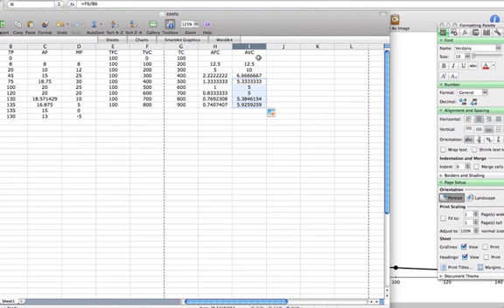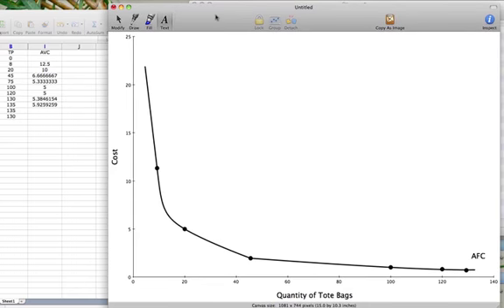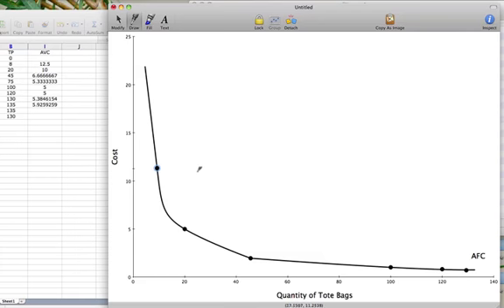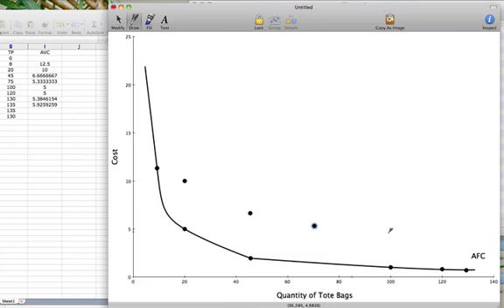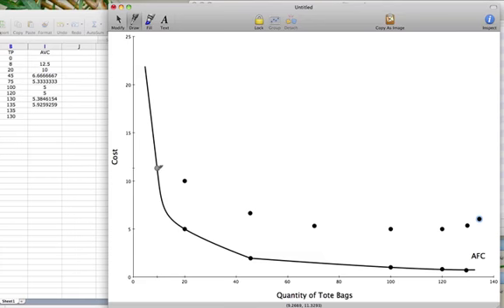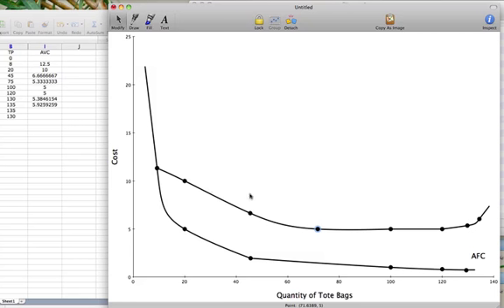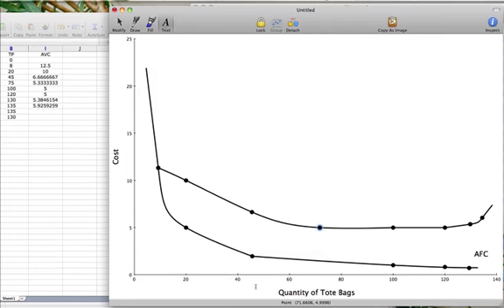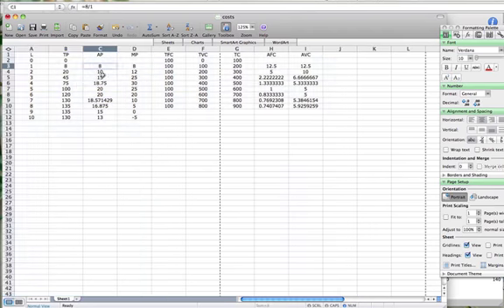Example Problem: Average Variable Cost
Calculating and graphing Average Variable Cost (AVC).

Example Problem Video 8 of 13